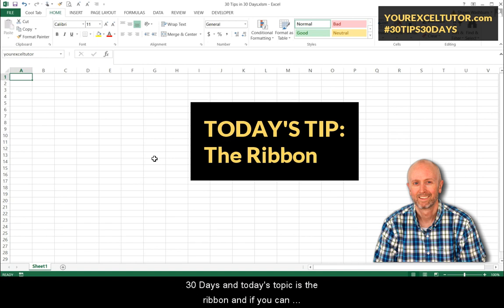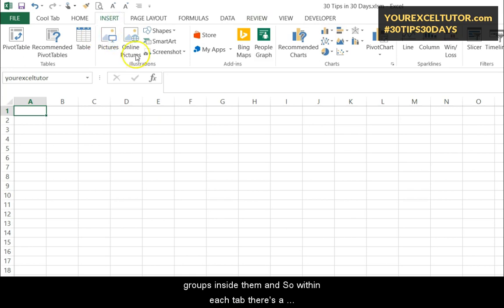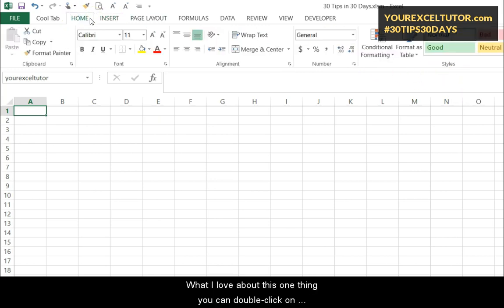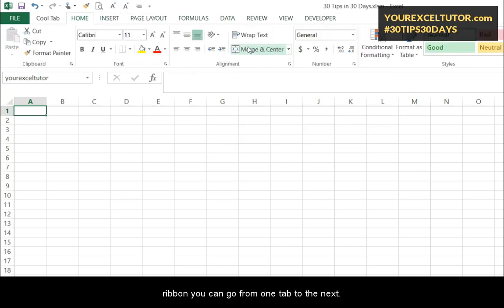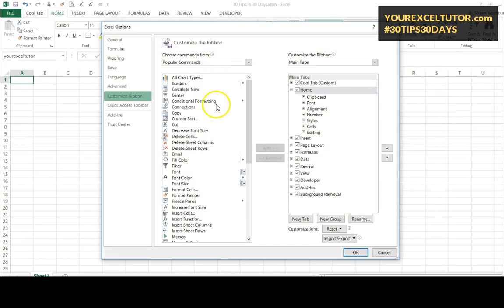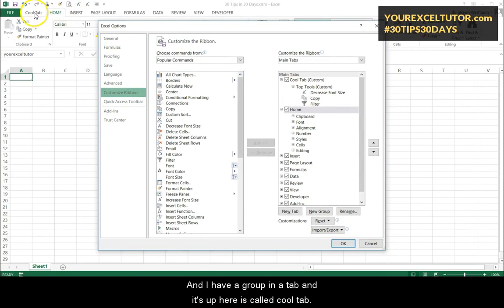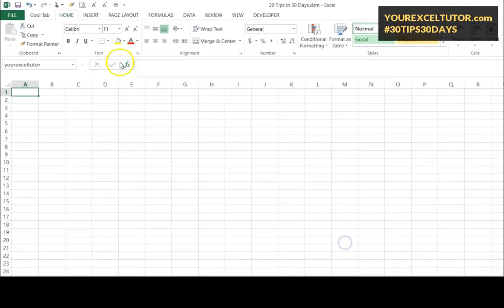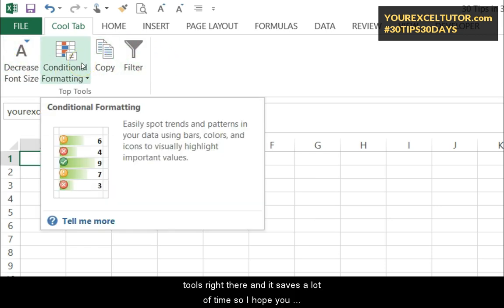30 Excel Tips in 30 Days - Day 2 - Customizing the Ribbon